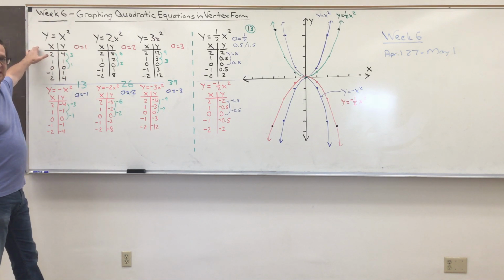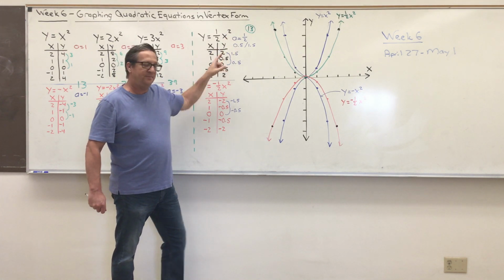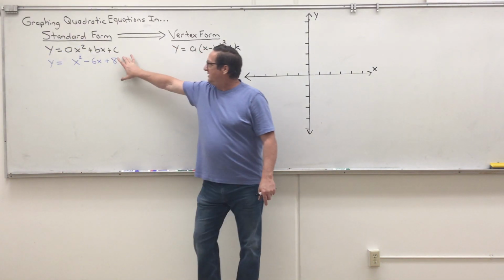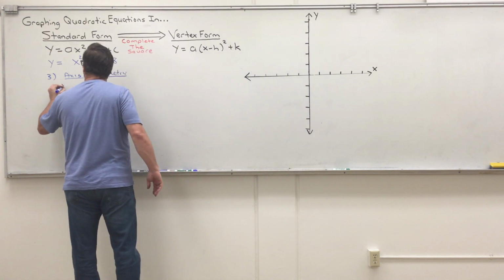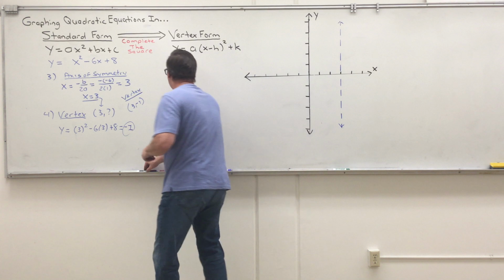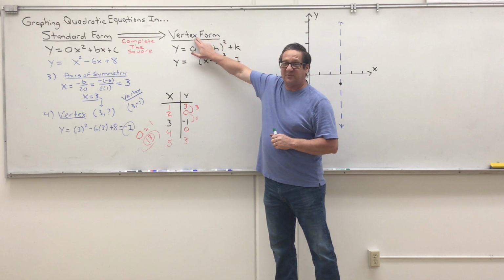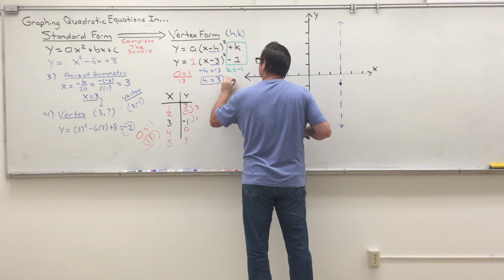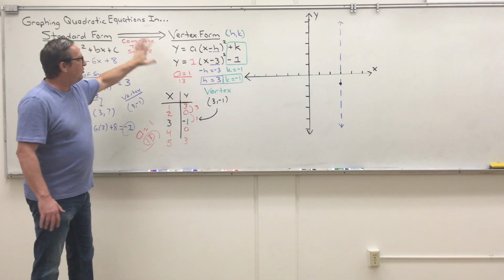Vertex Form - Graphing Quadratic Equation - Part 1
Notes and examples on a Graphing Quadratic Equations in Vertex Form - Part 1